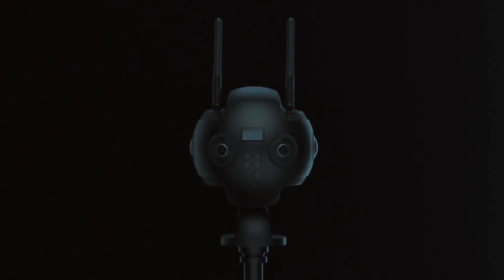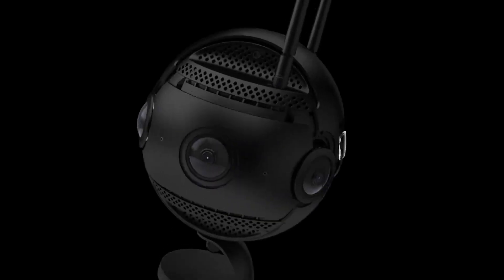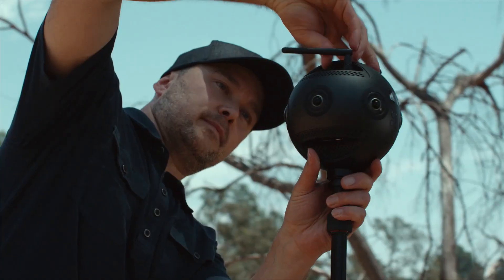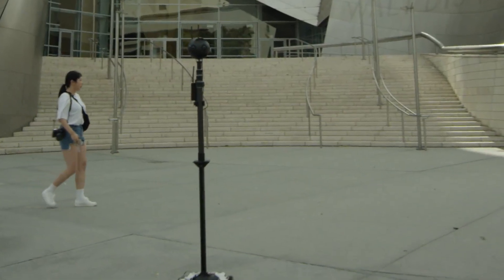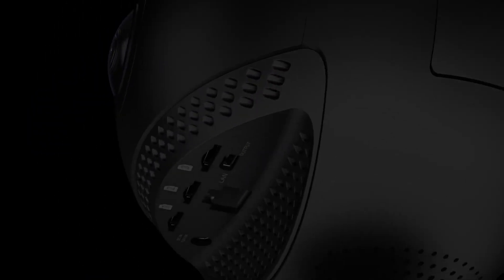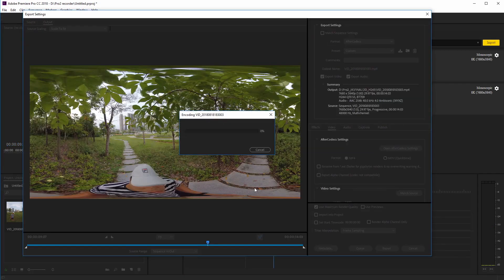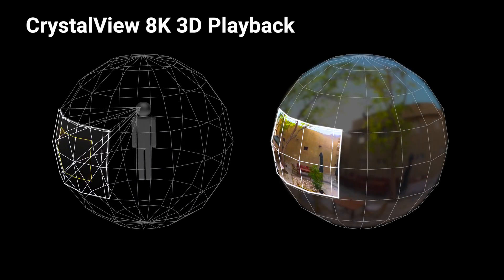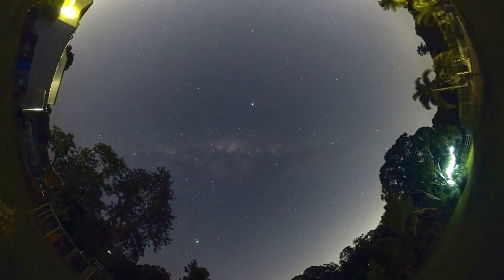Insta360 Pro 2